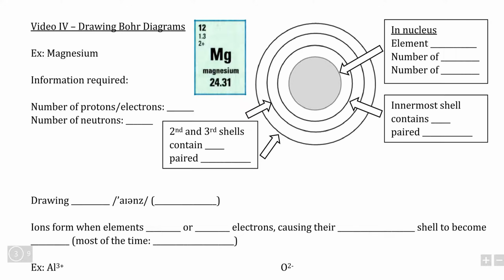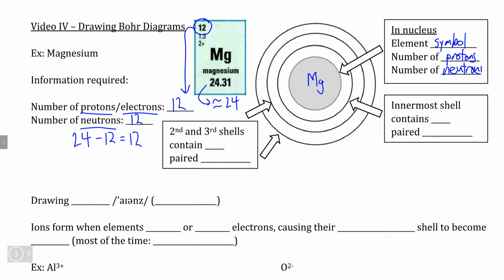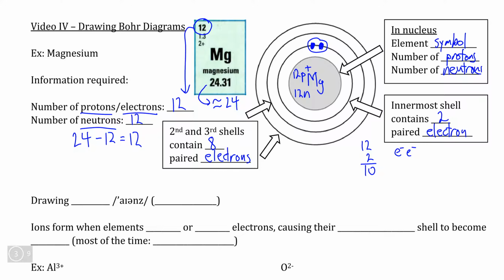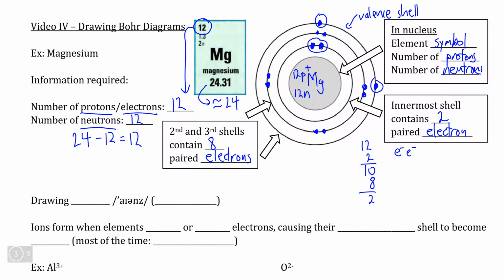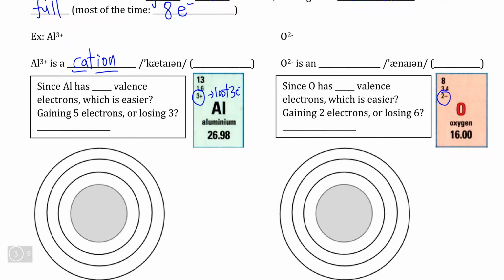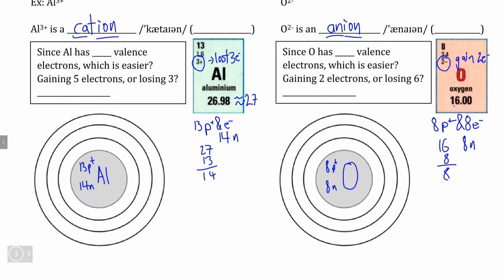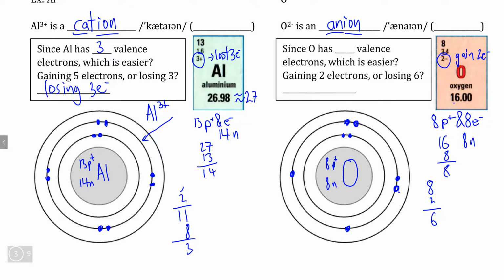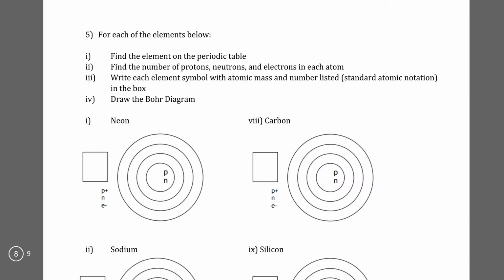Atomic Structure and the Periodic Table IV - Drawing Bohr Diagrams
Instructional video covering how to draw Bohr diagrams of atoms and ions, and explaining how ions form, and why specific elements form cations vs. anions based on the number of valence electrons.